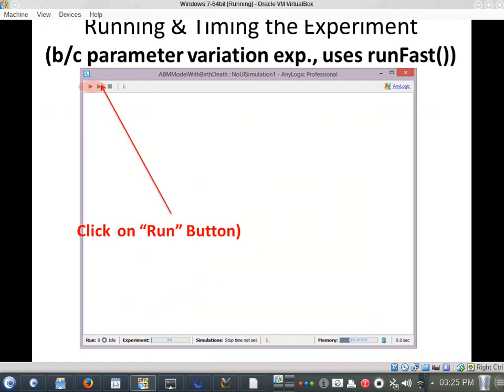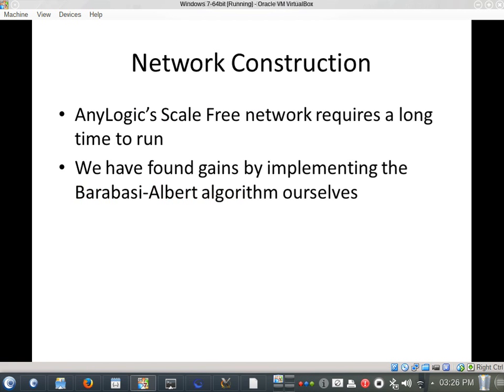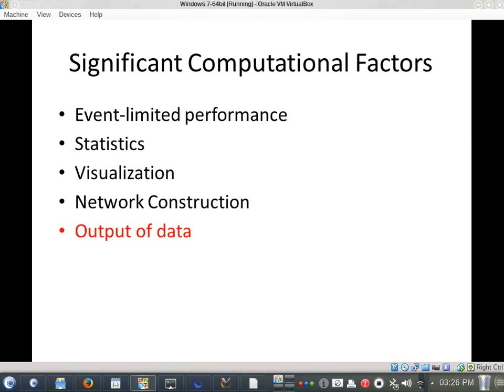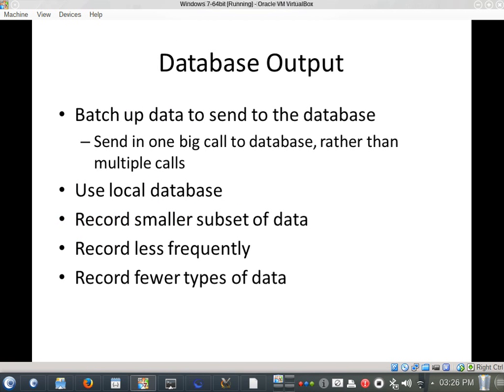Comments on Performance Concerns Regarding AnyLogic population statistics and network construction